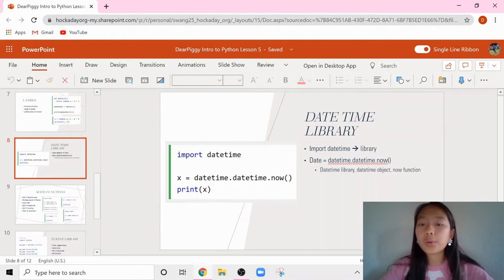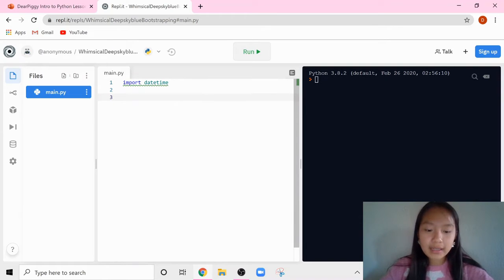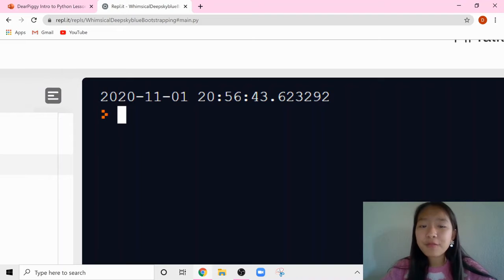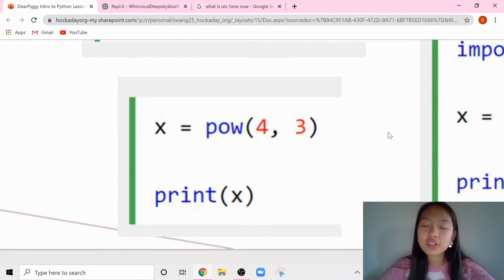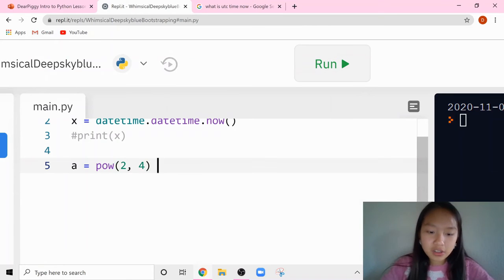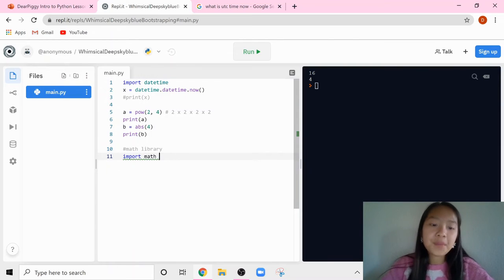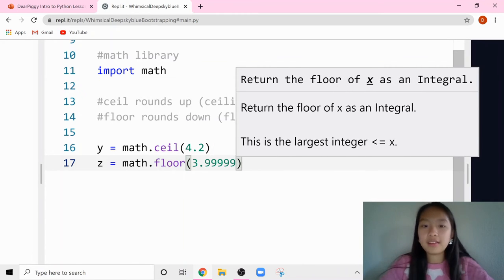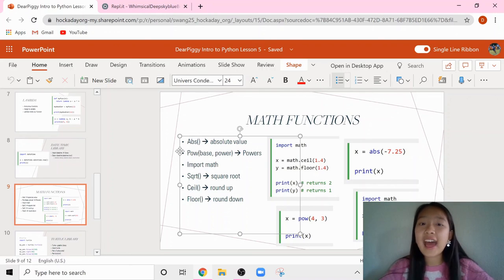DearPiggy's Introduction to Python - Datetime and Math Library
Introduction to Python - Datetime and Math Library